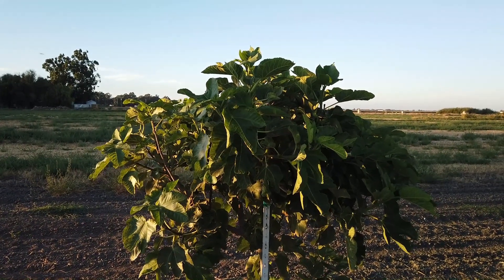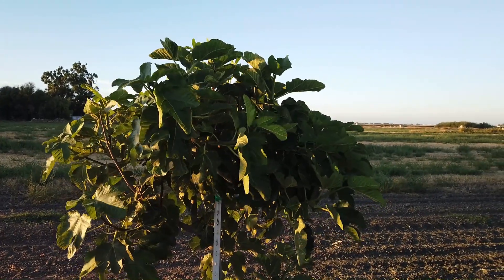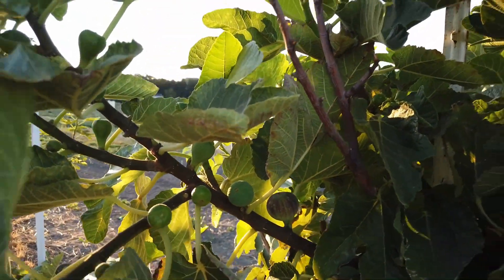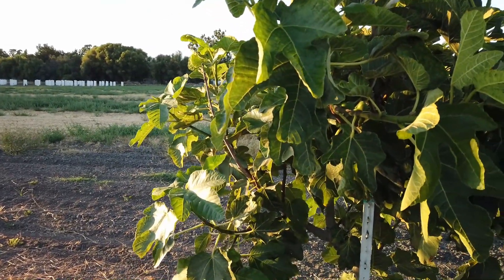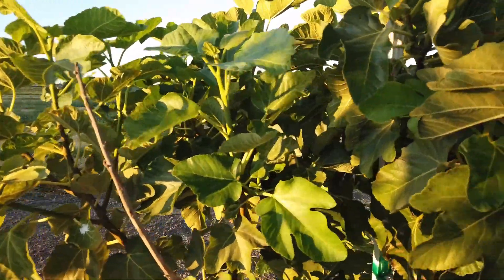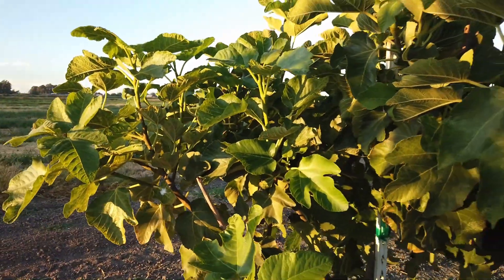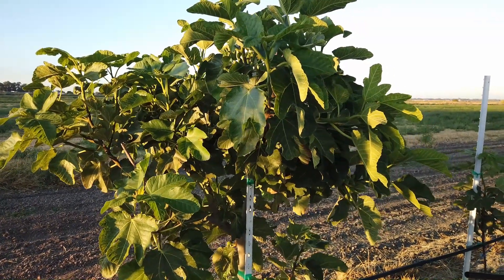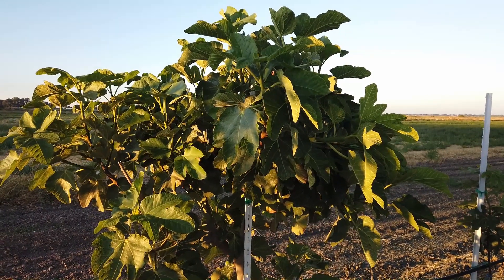Black Tuscan Fig Tree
Black Tuscan has grown well for us but has been frustrating with fruit forming late.  We should finally get our first fruits in September.

This variety was originally released by a now defunct nursery in the UK but has been somewhat available in the U.S. for some time.